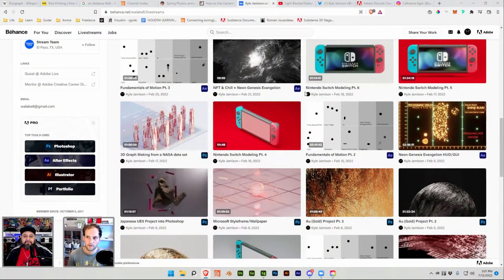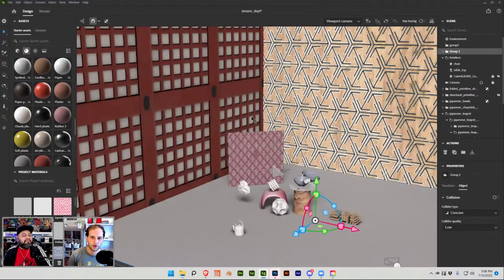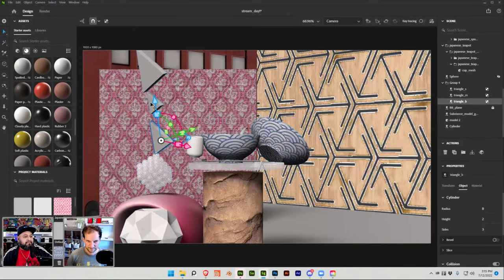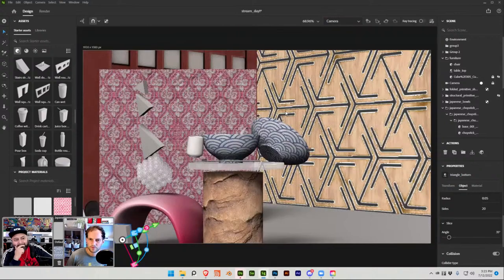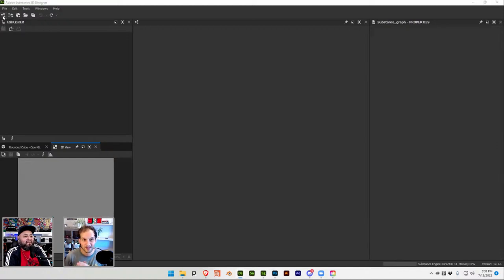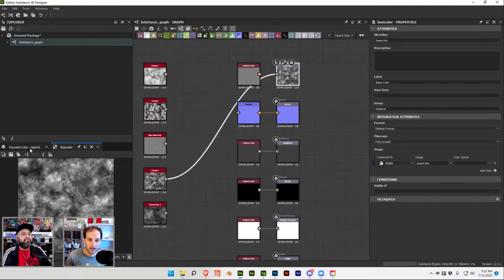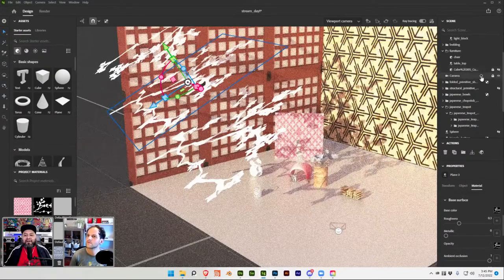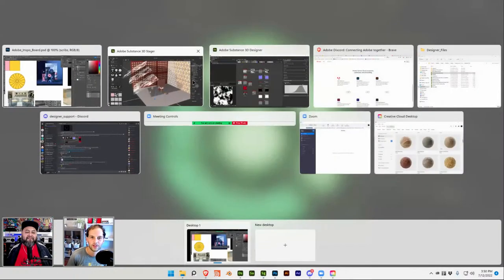Elementary 3D Literacy in Adobe Substance Suite with Kyle Jamison - 2 of 2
Just getting started in 3D? Join 3D Designer and artist Kyle Jamison on Adobe Live as he creates a Peter Tarka-inspired scene using simple 3D techniques in the Adobe Substance Suite. On day 1, Kyle will take you through his process of building your scene, arranging your geometry, applying textures, and setting up your camera across the 3D Apps. Join in on Day 2, where Kyle will finish up the details by adding shading, lighting, cameras, and environments to finish off the scene.

Host Daniel Flores (DTM, DaCreativeGenius) is a multidisciplinary artist based in Atlanta, GA

00:00 Start
01:00 Intro and project overview
04:00 Work begins
07:45 Bringing in Adobe Stock assets
15:00 Creating and altering new shapes
26:20 Creating a light blocker
29:25 HDRI variations
31:10 Creating scene atmosphere
35:00 Tips for working with Transparency and Opacity
42:00 Editing Lightblocker assets
53:00 Bringing in Stock materials + rendering a scene
01:00:00 Experimenting with layer adjustments in photoshop
01:02:00 Camera Raw
01:09:50 Exploring photoshop filters
01:12:50 Creating a Chromatic Aberration
01:21:00 Chromatic aberration plugins
01:31:00 Artist Spotlight: Catherine Agor
01:47:00 Working with 3D in Illustrator
01:48:35 Exporting assets from Illustrator